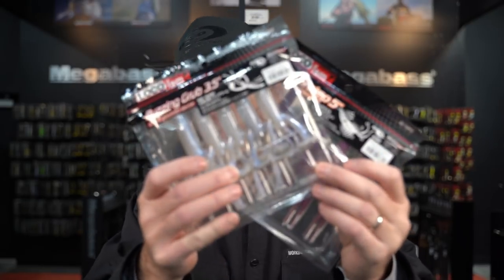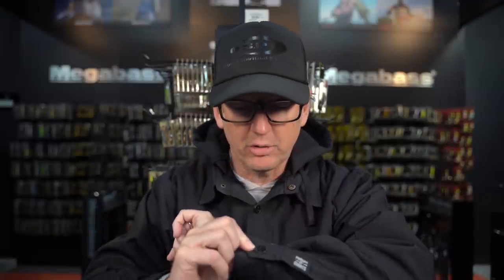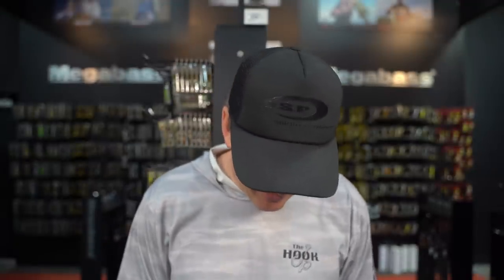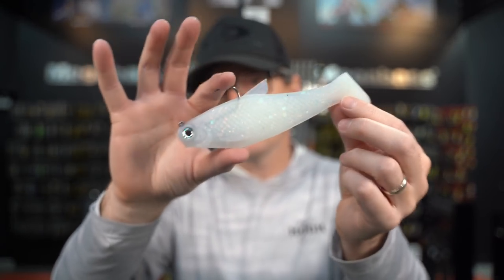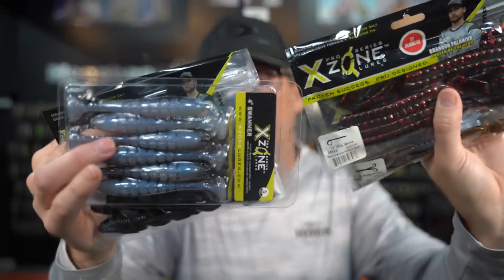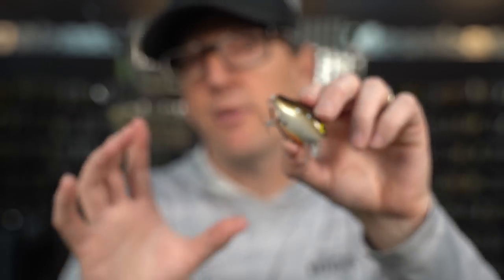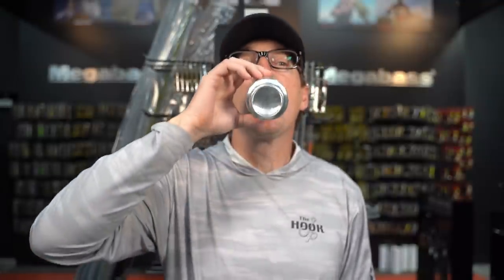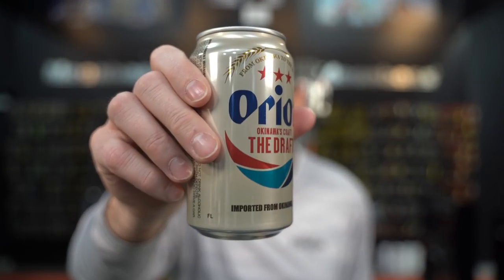What's New This Week! More New JDM Brands And Products, NRX +, Balams And More!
Another week of recieving in some new and excting brands and products from Japan! Some great restocks as well in Ryugi, NRX +, Madness Japan and Deps!